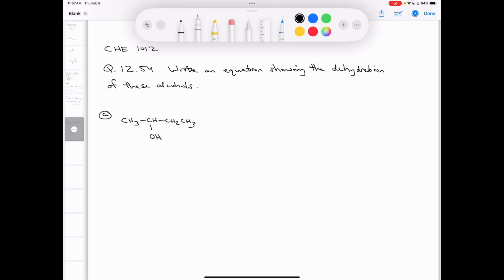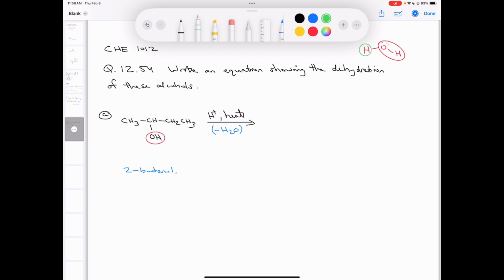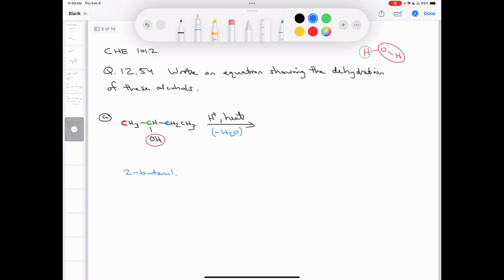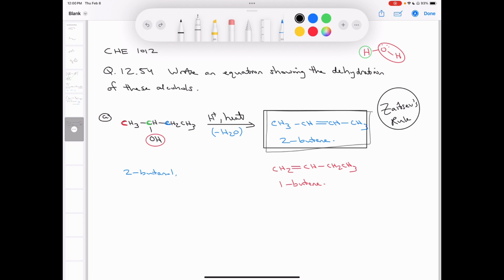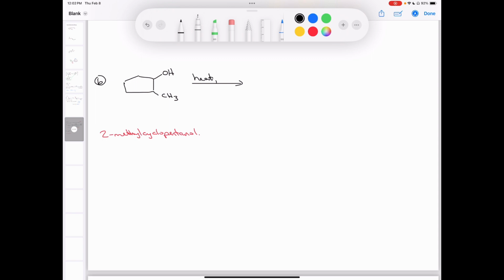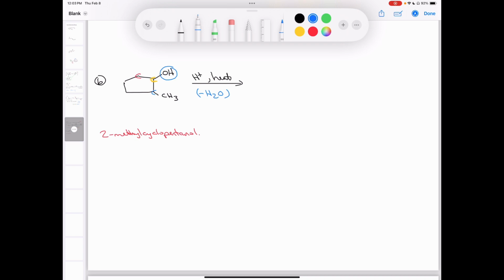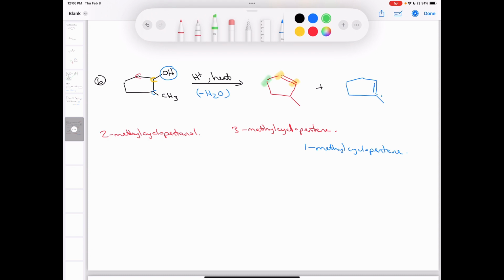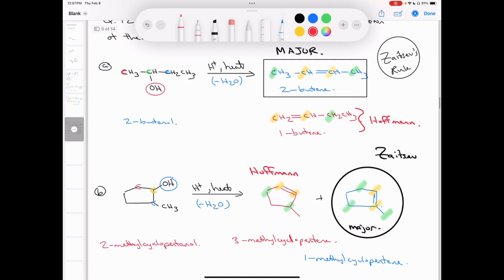CHE 1012: Chapter 12 Questions 12.54 a & b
Zaitsev's Rule